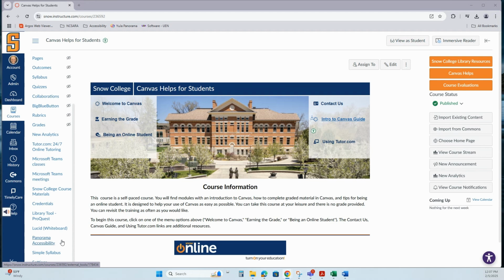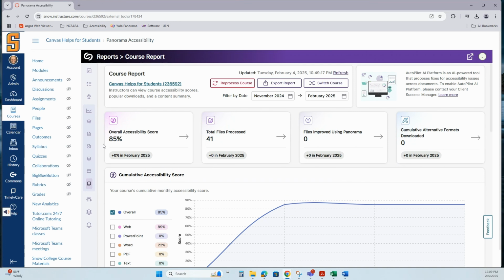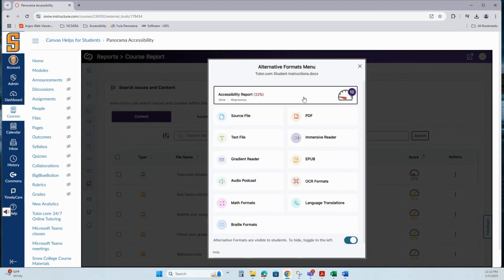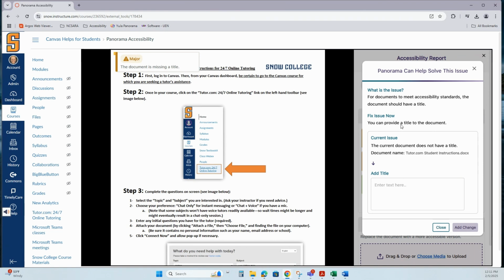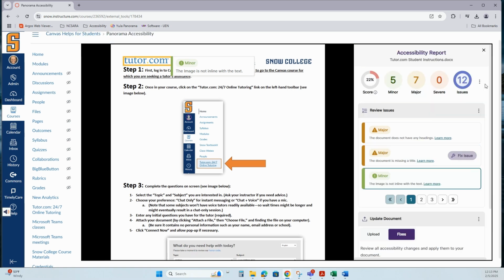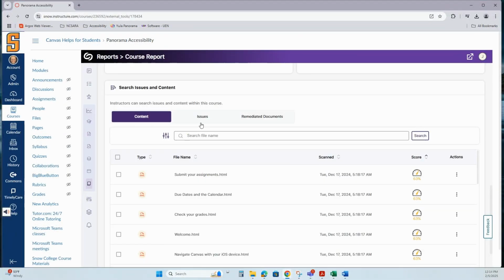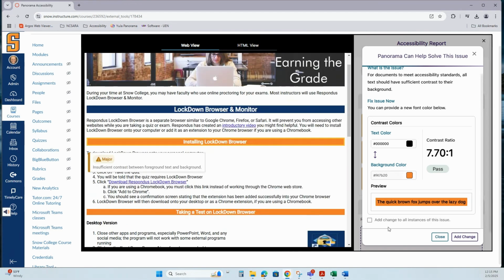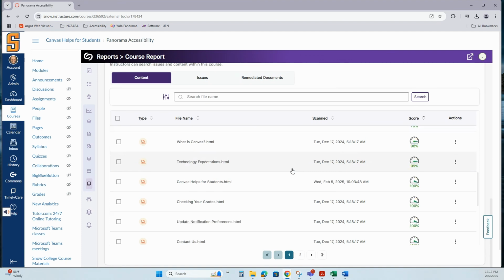Using Yuja Panorama